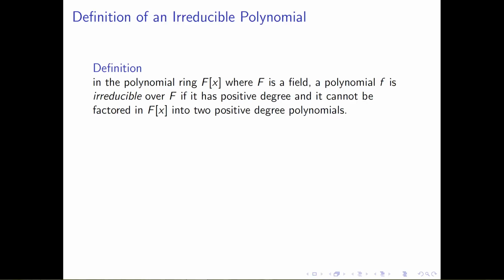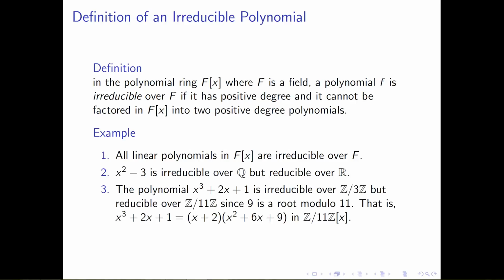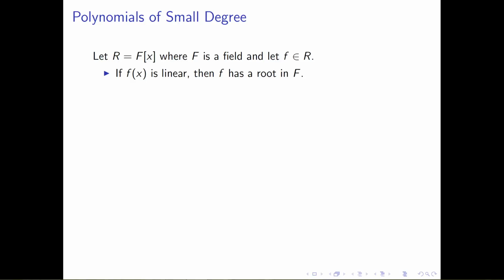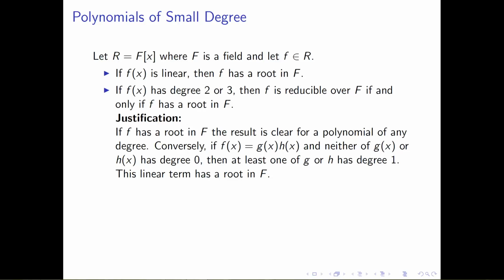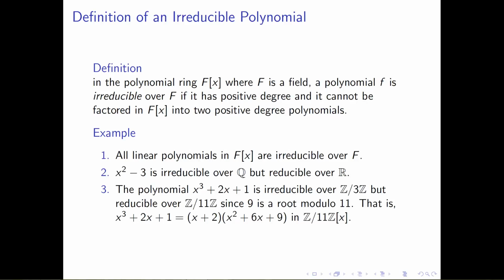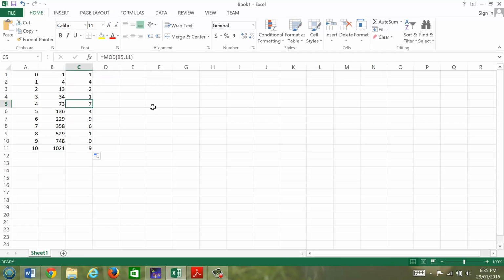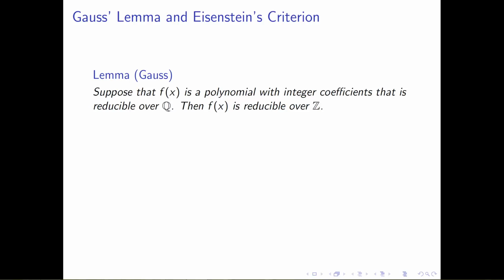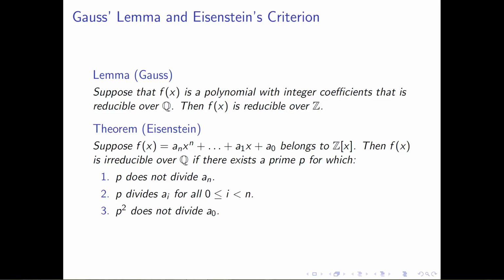PolynomialFactorizationI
The first of 3(4) videos covering polynomial factorization.